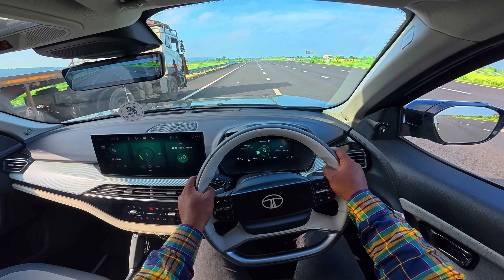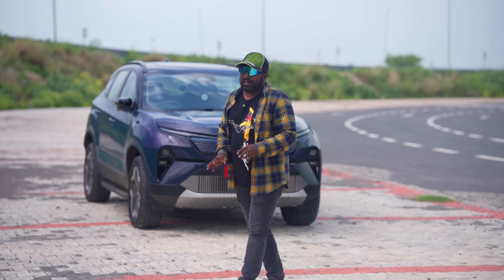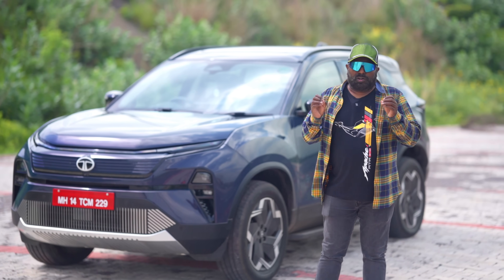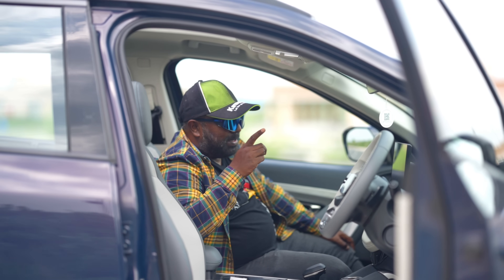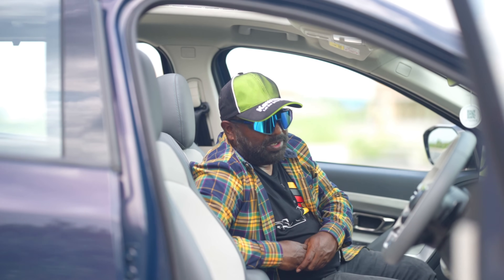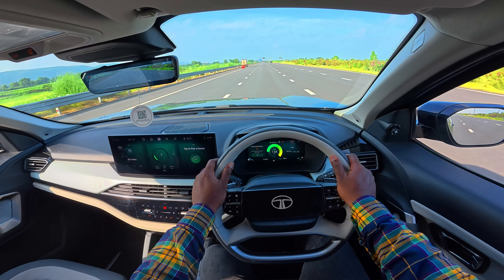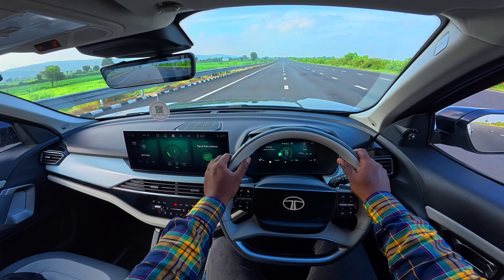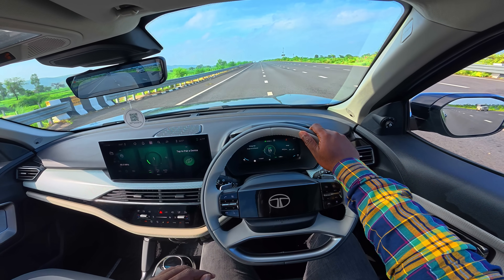Tata Harrier EV Review | Features, Range, Design, Launch Date, Price & Performance | EV SUV 2025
Welcome to our detailed Tata Harrier EV Review, where we take a deep dive into Tata Motors' upcoming electric SUV! In this video, we explore the design updates, battery specifications, range, charging time, interior features, ADAS safety tech, and performance of the all-new Tata Harrier Electric 2025.
🚗 Key Highlights Covered in This Review:
Tata Harrier EV exterior & interior design
Range and battery pack details
Charging time (fast & regular)
Tata's Gen-2 EV architecture
Features: panoramic sunroof, digital cockpit, ventilated seats, and more
New ADAS 2.0 safety features
Expected price and launch date in India

🔋 Whether you're an EV enthusiast or planning your next electric SUV, this is your go-to review for all things Tata Harrier EV!